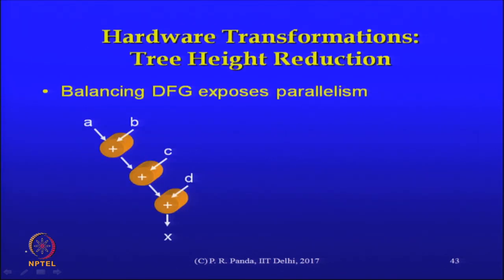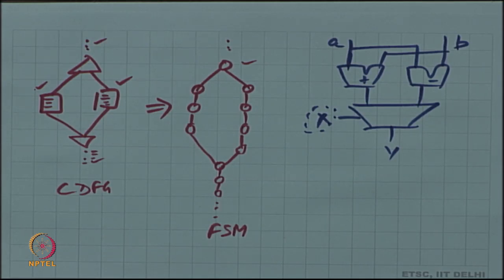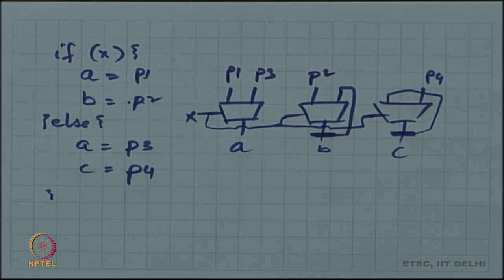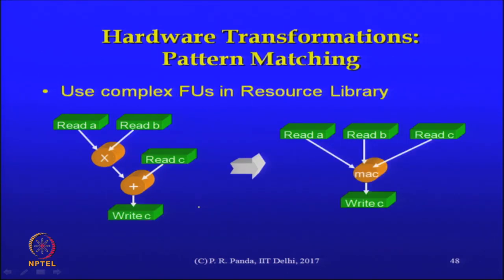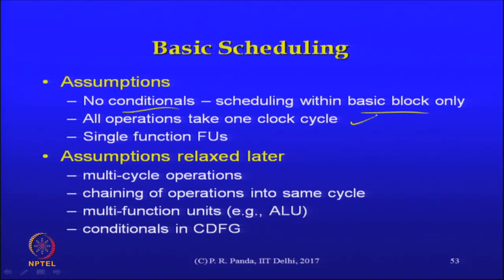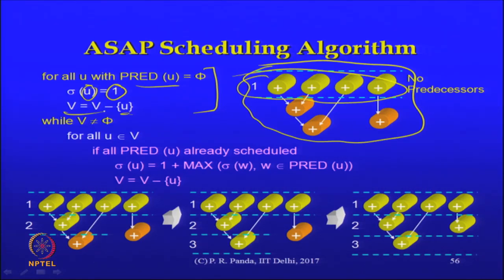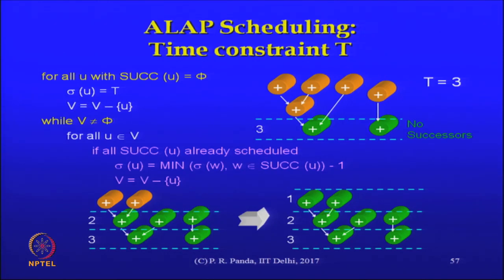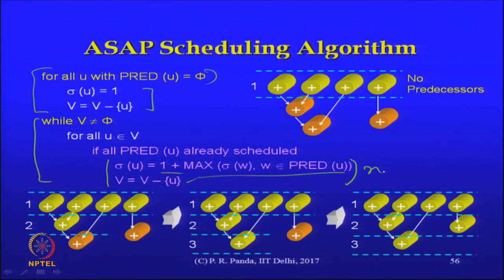Hardware Transformations & ASAP / ALAP Scheduling